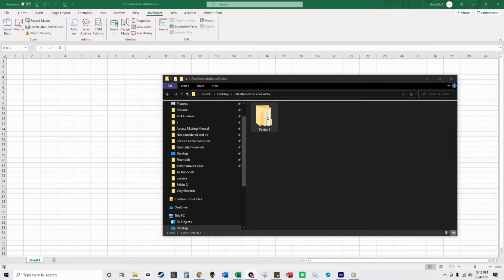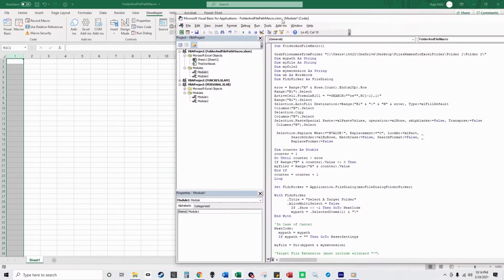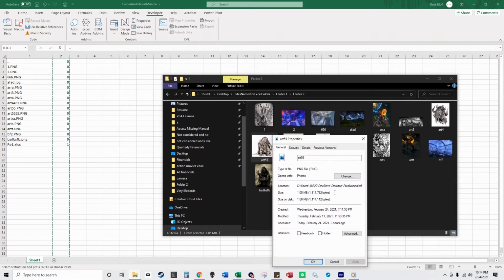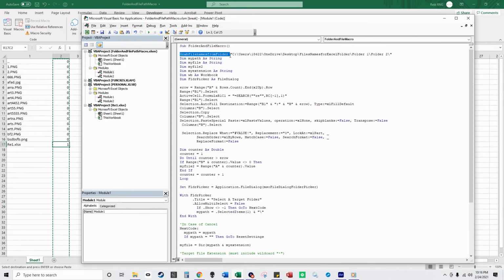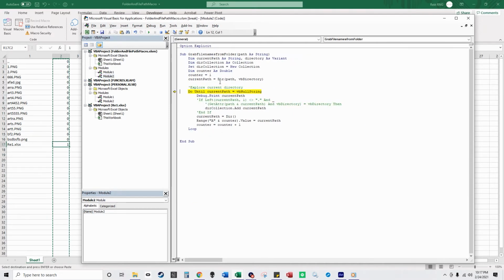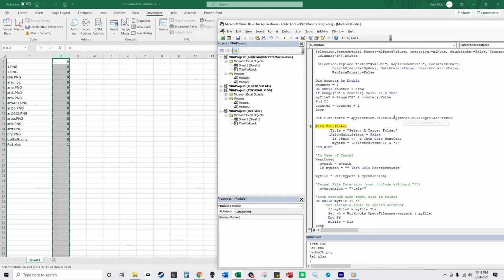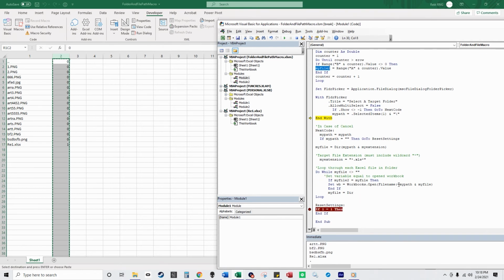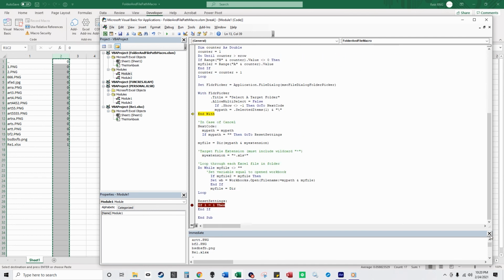VBA File Name Loop with Extension and Folder FileDialogFolderPicker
The above link has the file available for download, full line-by-line explanation, and full code for copying and pasting if you don't want to download a file from my website.

In this video, I show you how to pull all the file names from a particular folder into an excel workbook. It pulls the file names and the file extensions. Then it assigns a variable to a particular file containing a certain word anywhere in the file name using the SEARCH formula, which I review thoroughly in my European to US dates video on Youtube.

Secondly, I have the application.filedialog(msofiledialogfolderpicker) open up. This filedialogfolderpicker lets you select which folder you want to open that file from. It then assigns that folder path to a second variable.

Lastly, I concatenate the folder path and the file name & file extension into a single variable so that the VBA code can open the file. You can essentially run the path variable first and then grab the file from whichever folder you select and have that file open. So if your file moves around monthly and the name is basically the same but changes every month, then this macro is flexible enough to continue opening the new files month-by-month and run code with those files.

Basically, if you set the fldrpicker before the Module 2 reference in module 1, then you can pull the file names from thefldrpicker that you pick and open that specific file and pull the data from it quicker even if the name is constantly changing without requiring user input and letting the user specifically and visually select the folder where the data is coming from to ensure 100% that the data is being pulled from the right place by the computer. That's how I format the file on my website so it's even more streamlined.